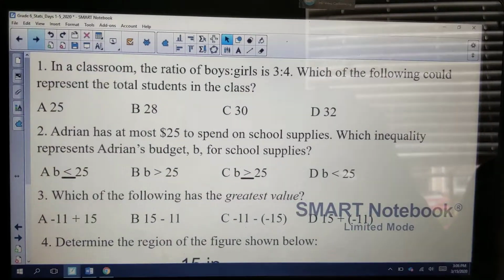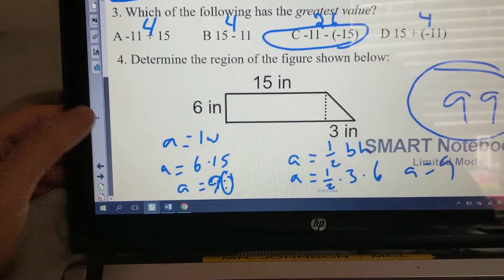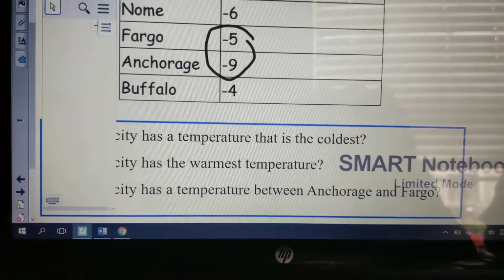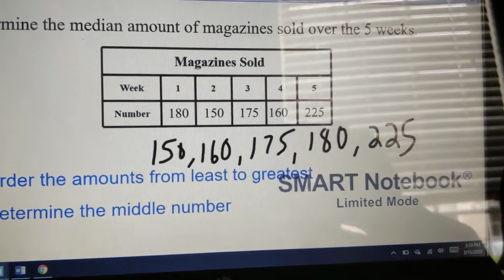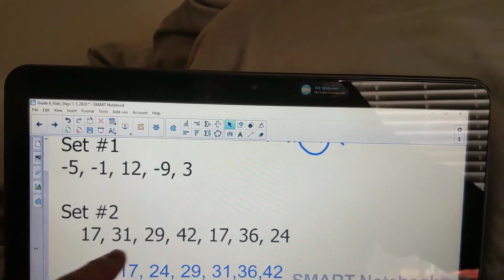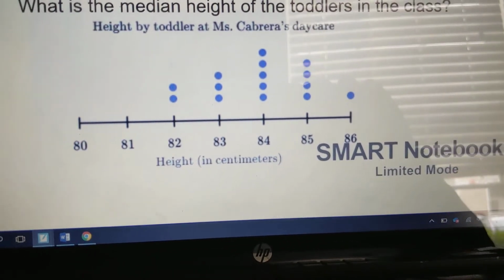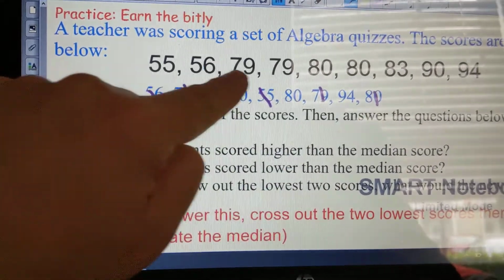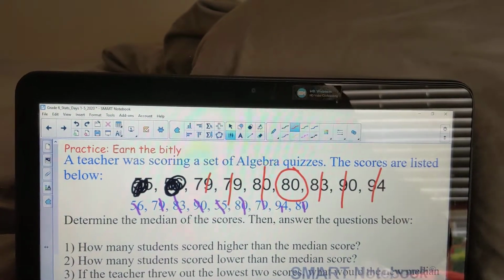Median Part 1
Watch and work